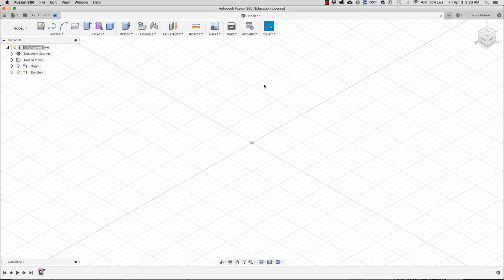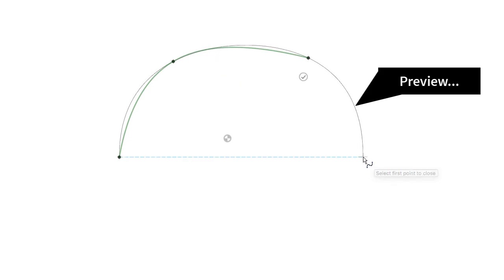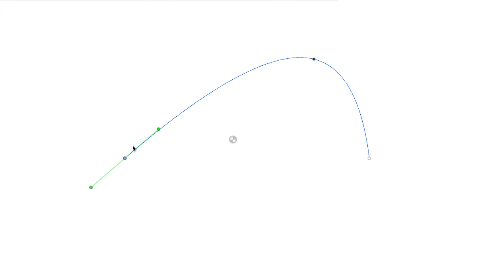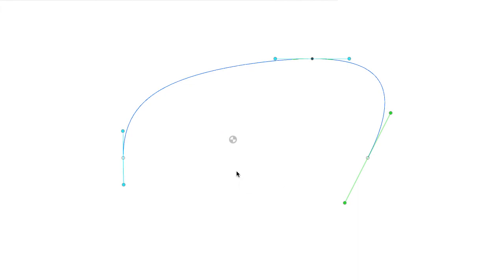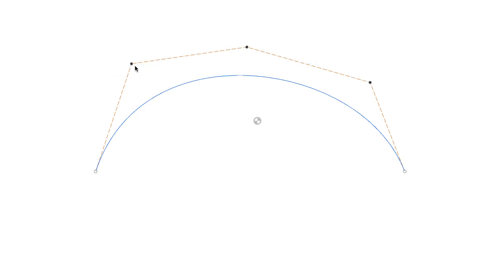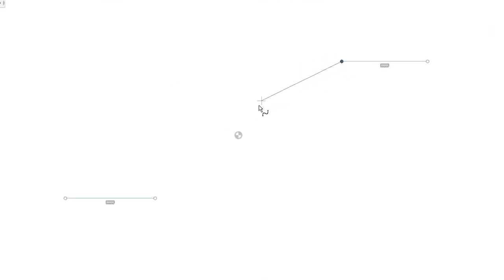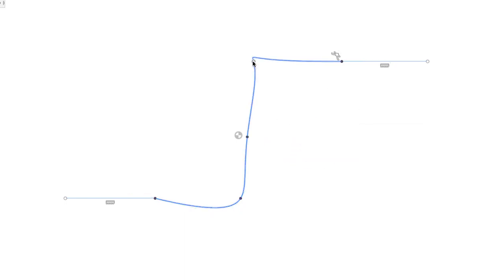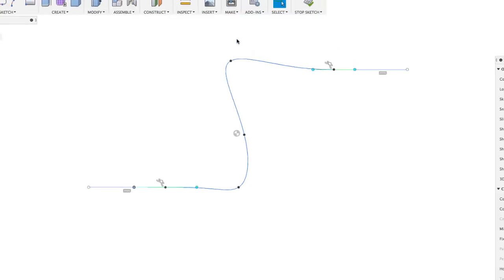DART 158 F Fusion 360: Spline Tools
In this video we will learn how to use the two Spline Tools in Fusion 360, the Fit Point Spline and the Control Point Spline tools. Use the Time Stamps bellow for specific parts of this video:

00:27 Fit Point Spline Tool
02:02 Deleting Spline Points
02:30 Tangent Handles
03:16 Adding Splines
03:53 Control Point Spline
05:30 Curvature Constraint

For more information on this playlist, our courses and programs offered at Fullerton College, please